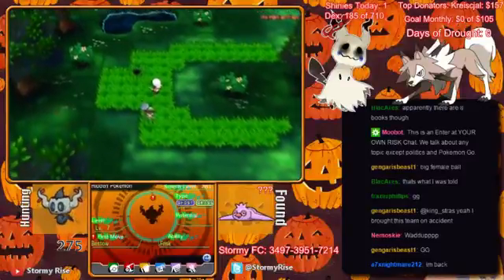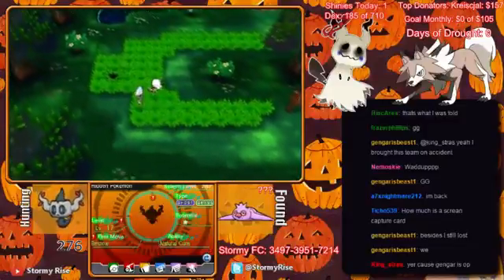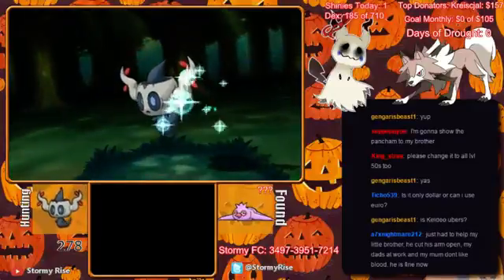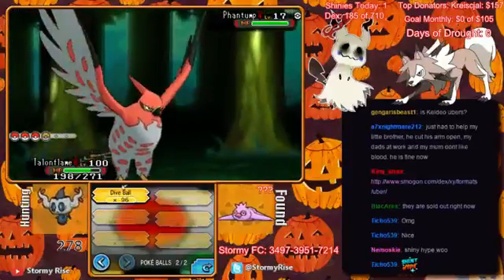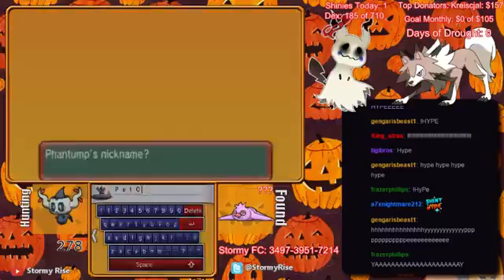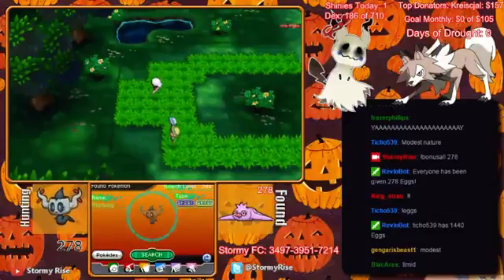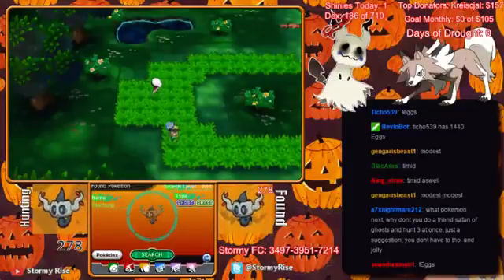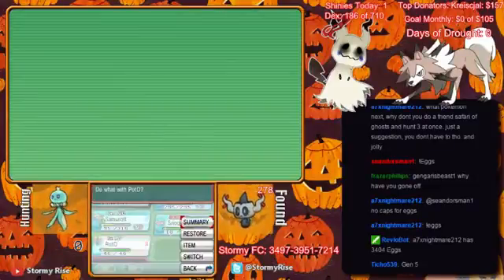Shiny Phantump!!! 278 DexNav's!!! SLD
So happy to add Shiny Phantump to My Shiny Living Dex. 278 Dexnav's for it. 1st of my Ghosty Challenge for October.

Come watch me hunt and catch these shinnies live